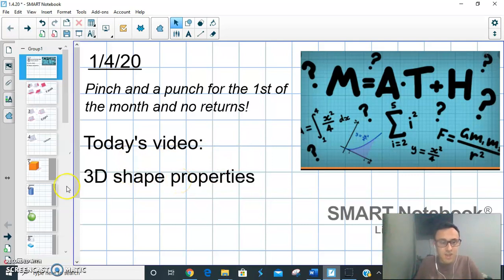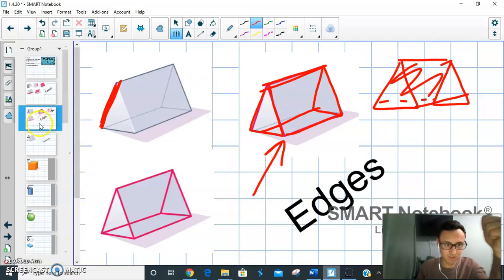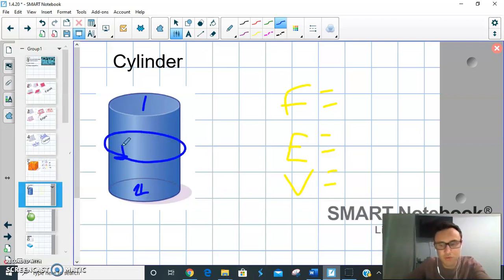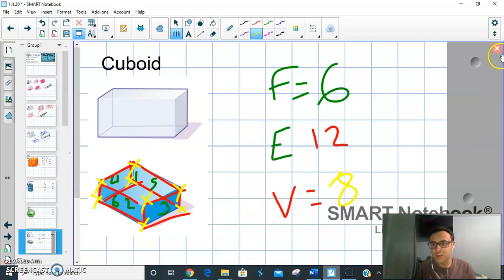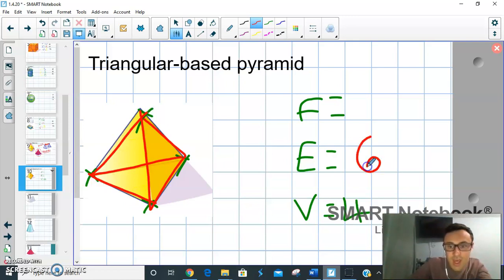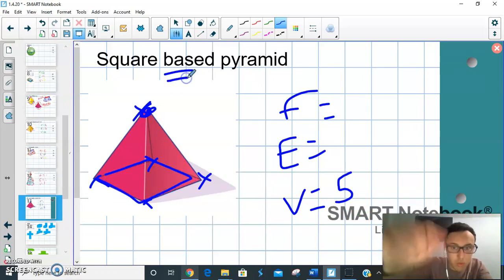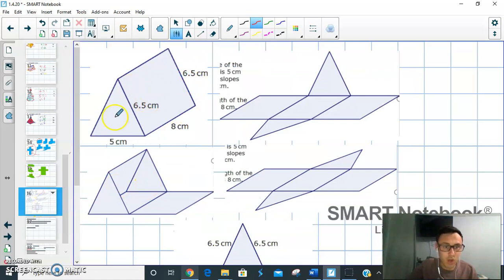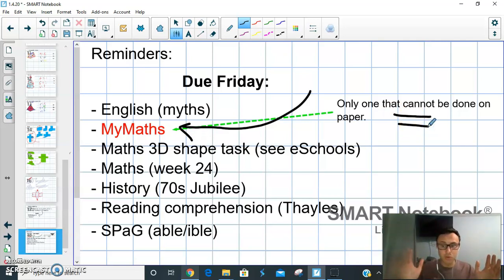Properties of 3D Shapes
3D shapes lesson. This will help you with the MyMaths that has been set and your learning to do on the eSchools sheet. Message us any questions you have. Hope it helps :-) I hope you like the little joke at the beginning too... Did I fool you?